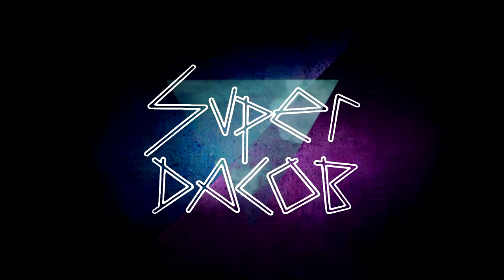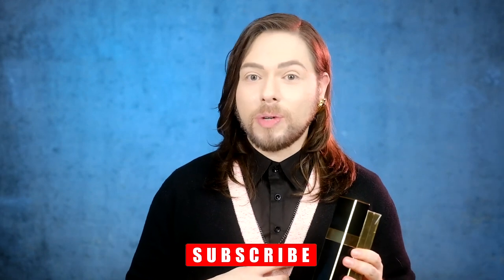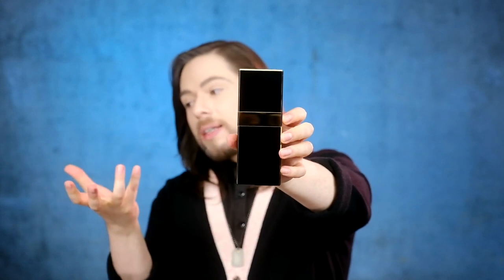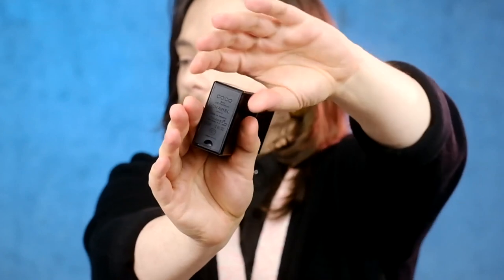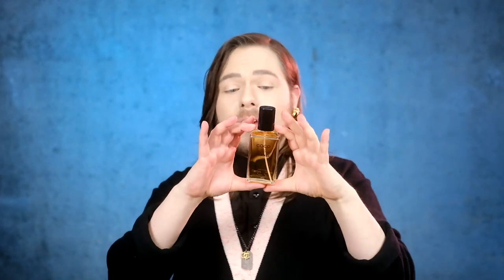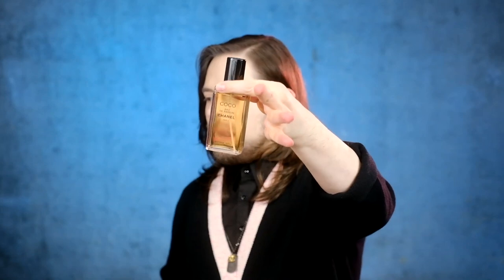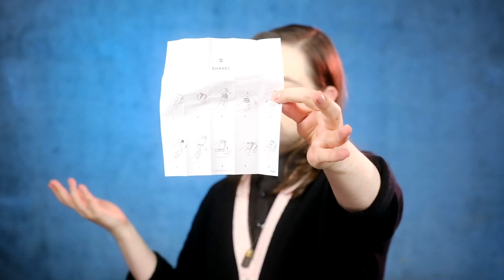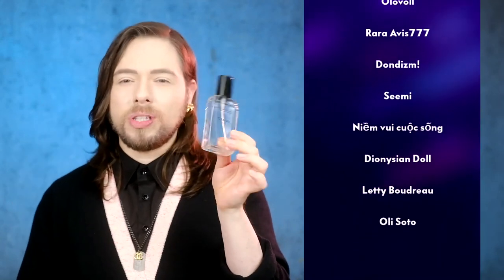CHANEL COCO refillable perfume tutorial - eau de parfum fragrance review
Today I review the CHANEL COCO eau de parfum refillable fragrance container. This is a rare CHANEL perfume packaging which is not so easy to refill. I walk you through the process of refilling this scent container. I hope you enjoy my video.

This video was first published to my main superdacob channel on  April 11th, 2021.